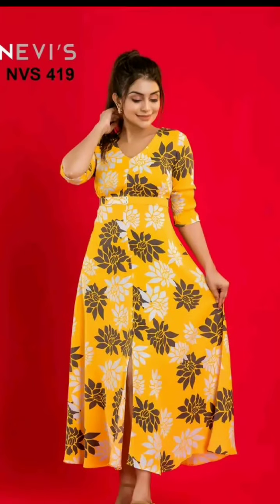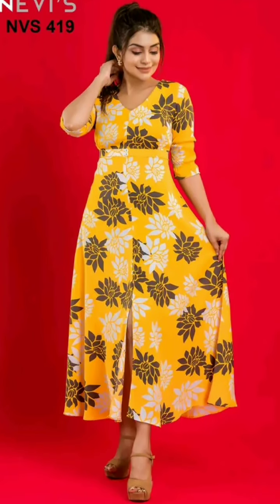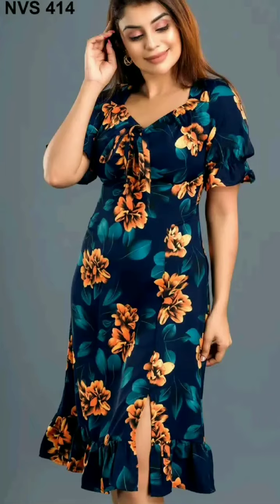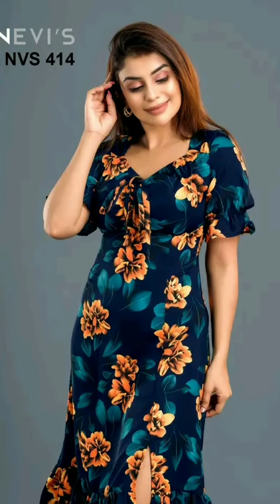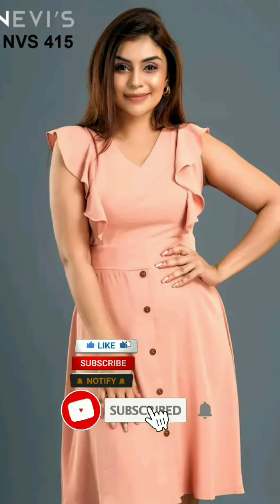new beautiful frock desings | Stylish frock desing for girls 2022 | Long frock desing | long gowns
Hello beautiful ledies
this video  is about latest frocks desing  for girl 2022 in srilanka |  new frock desing 2022 | long  frock  desing

this  video included -
2022 new frock desing  in srilanka

⭕ We do not promote or sell these clothes in this video. The main purpose of making this video is to share the latest fashion trends with you